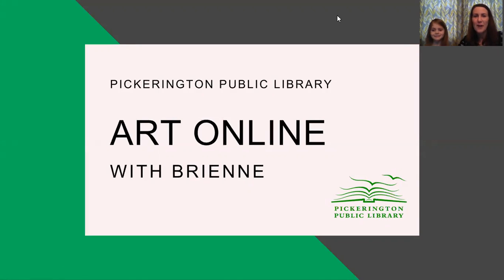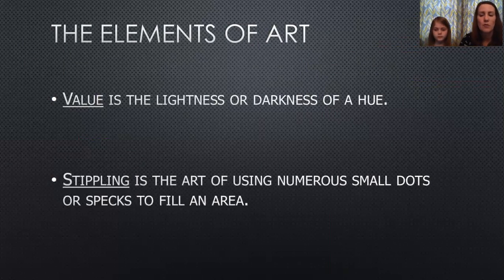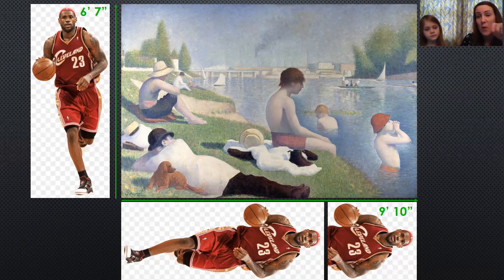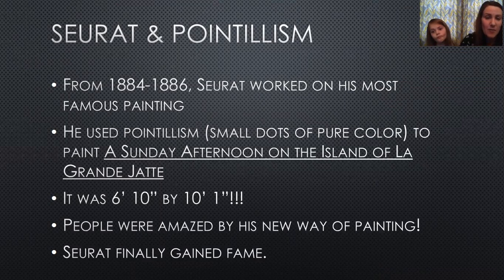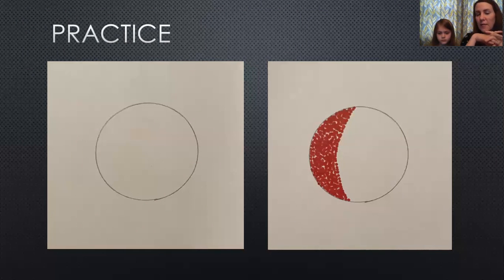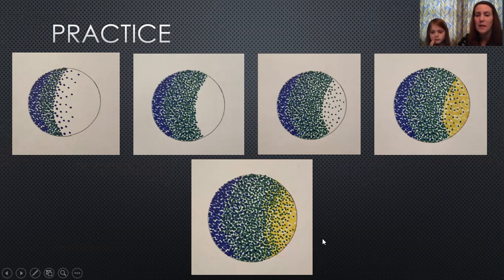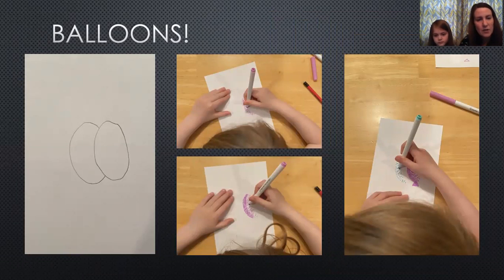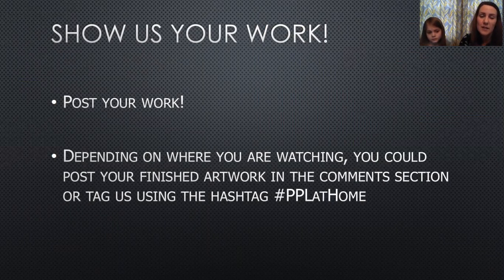Art Online!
Learn about Pointillism with Ms. Brienne and her helper Violet!